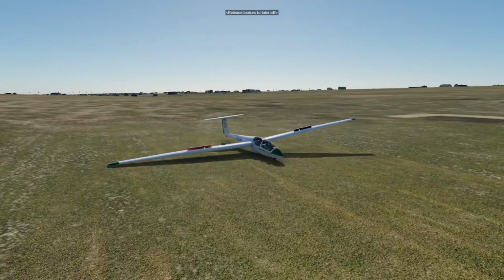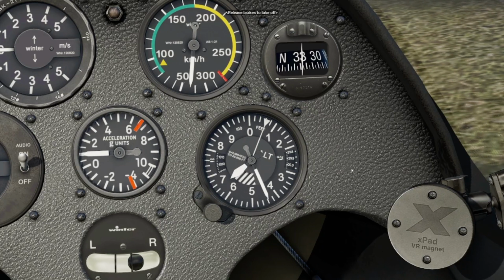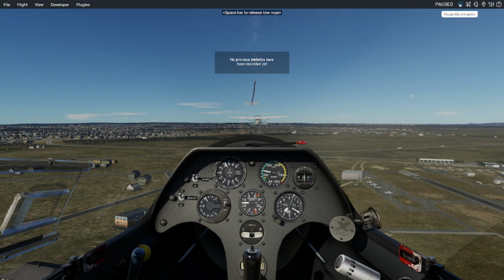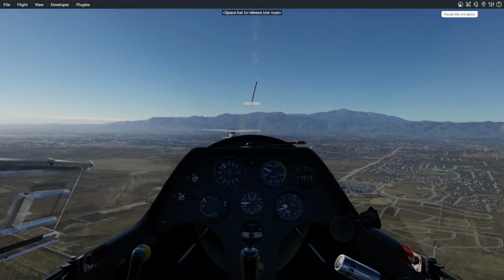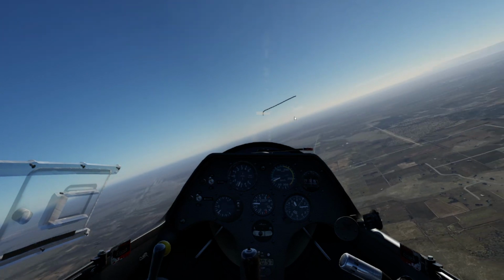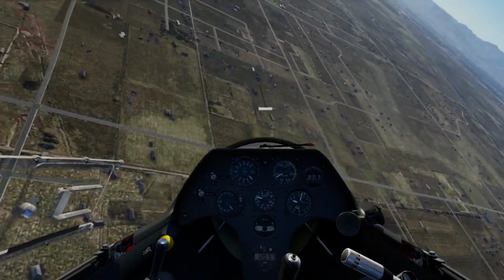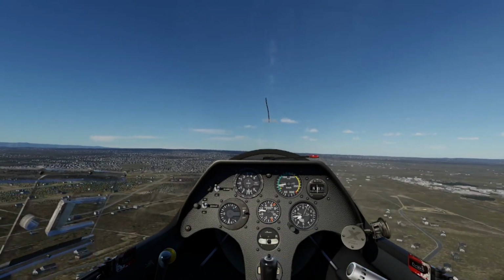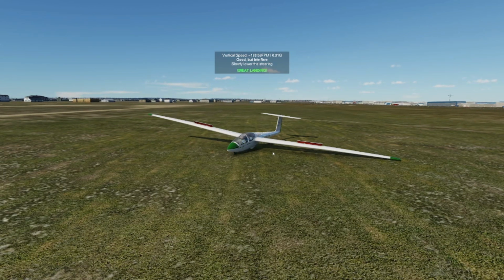Xplane12 Gliding Tutorial | Simple Flying & Maneuvers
In today's video I demonstrate flying the ASK-21 Glider in xplane12 and xplane11.

I used many methods and tips that my CFI demonstrated to me, so all advice in this video WILL help you learn how to fly a glider well and efficiently.

The official RMA discord server was shut down over a month ago due to lack of members and 0 new members to the virtual airline I've created. This channel is going back to its default self as a tutorial and full flight yt channel. Who would know running a virtual airline was really hard!